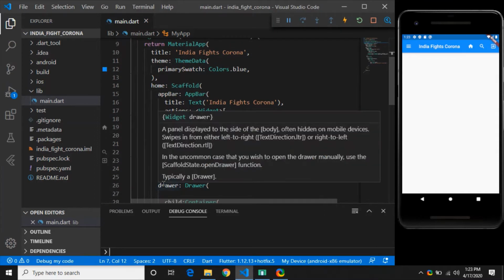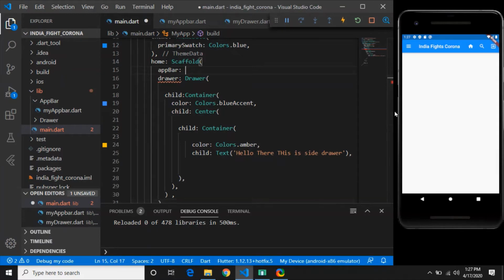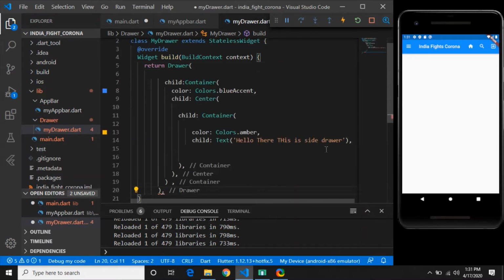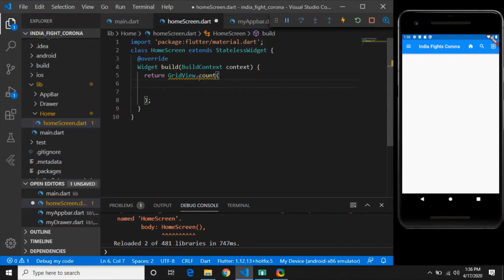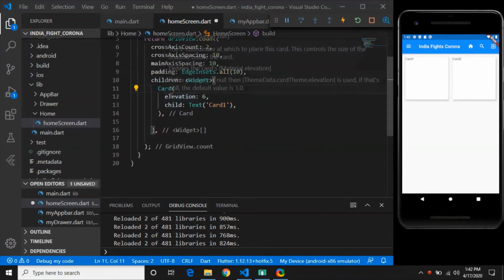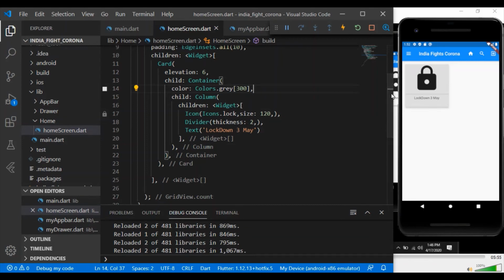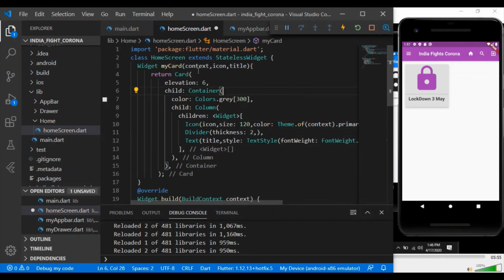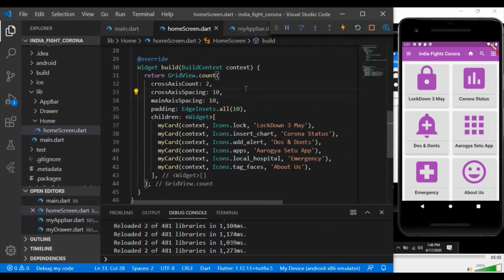Learn to Develop Android App | India Fights Corona App | part 6 | Flutter & Dart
GridLayout and Home Screen

Complete course for android/iOS app development from scratch. No in-depth knowledge of programming knowledge is required.You should be passionate about learning something new and this is the opportunity for you.
App design has been kept simple considering the beginners and novice.